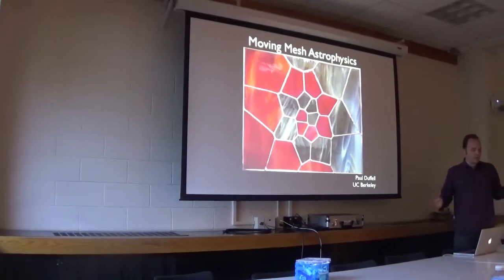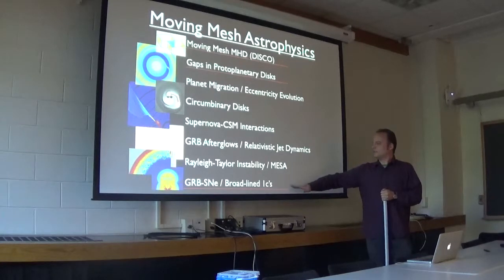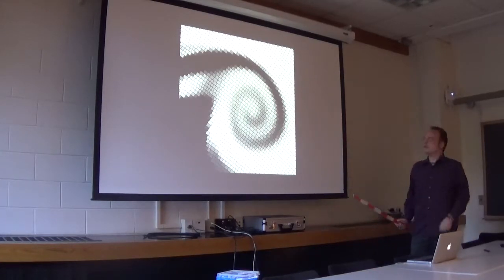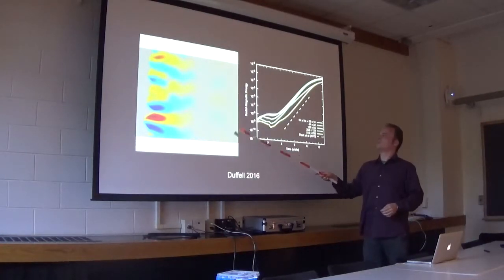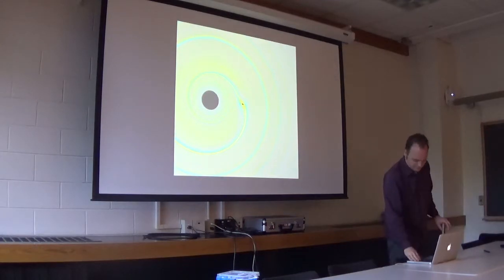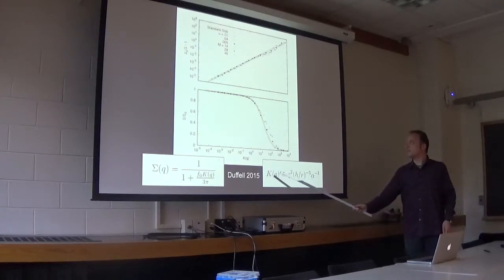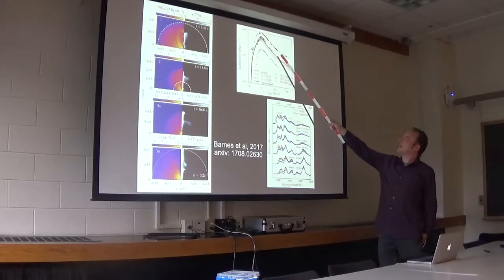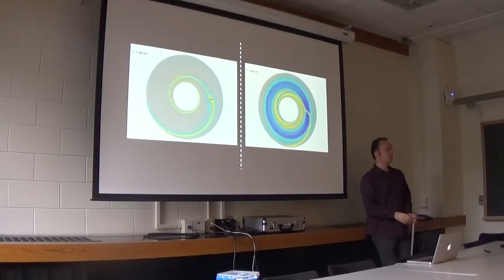ITC Colloquium October 5, 2017 - Paul Duffell (Berkeley)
"Moving Mesh Astrophysics"

ABSTRACT: Novel methods in recent years have been developed for numerically solving the hydrodynamical and MHD equations relevant to all kinds of astrophysical flows. I will first (briefly) present one such computational technique, where the numerical grid follows the MHD flow using a "moving mesh". I will then present some astrophysical scenarios for which I have applied this method, including planet formation and high-energy transients such as supernovae and gamma ray bursts.